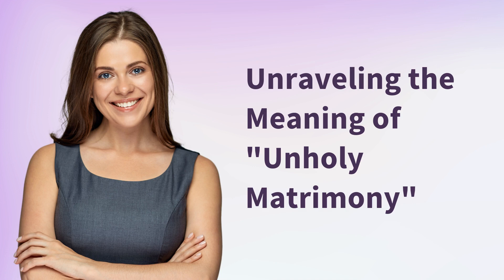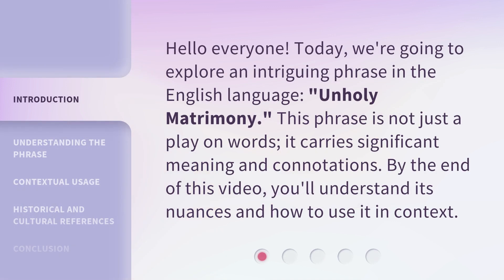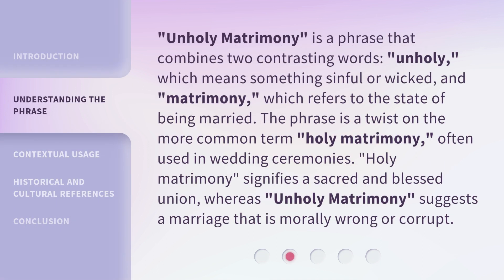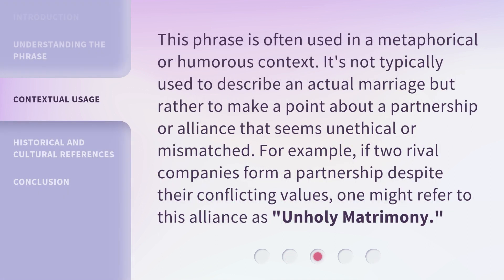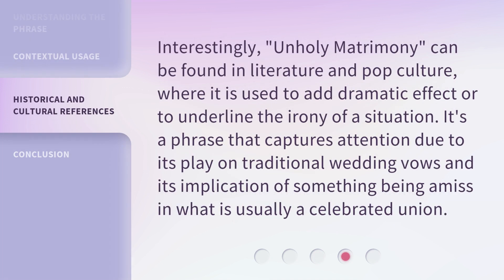Unraveling the Meaning of "Unholy Matrimony"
Decoding the Enigma: Unraveling the Meaning of "Unholy Matrimony" • Join us on an intriguing journey as we delve into the mysterious depths of "Unholy Matrimony" and uncover its hidden symbolism, exploring the dark and forbidden aspects of this enigmatic union.

00:00 • Introduction - Unraveling the Meaning of "Unholy Matrimony"
00:30 • Understanding the Phrase
01:05 • Contextual Usage
01:32 • Historical and Cultural References